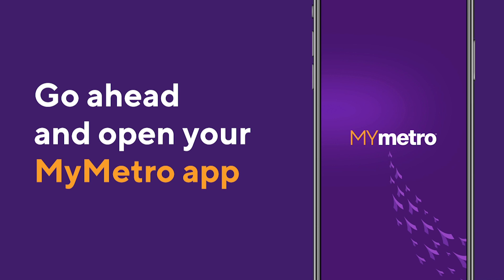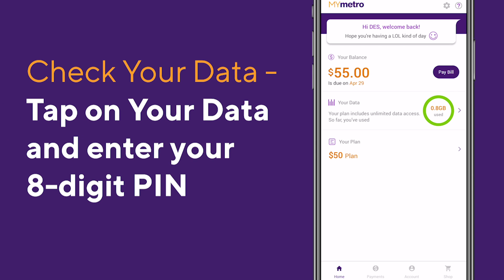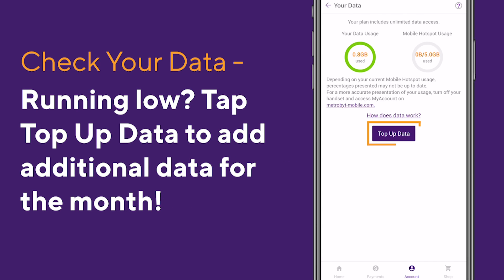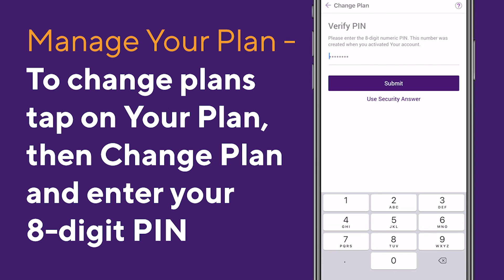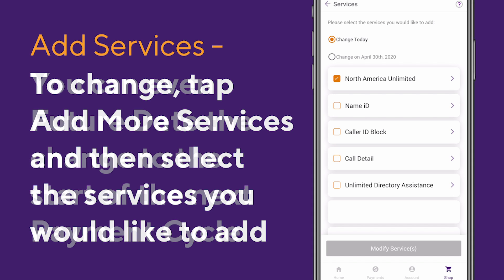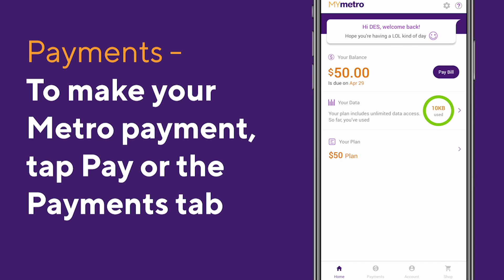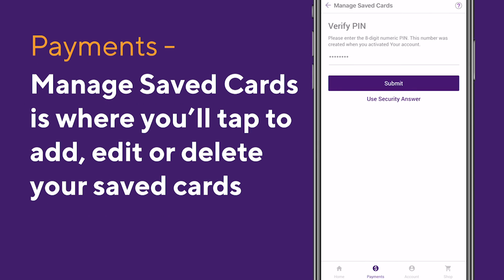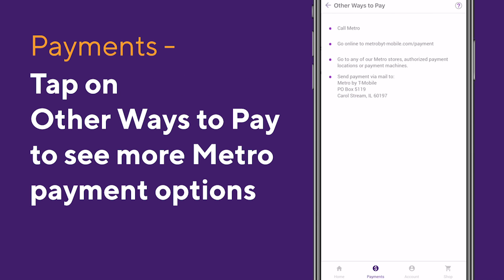How to Use the myMetro App | Metro By T-Mobile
In this Metro tutorial video, Des shows you how to use the myMetro App. Manage your account, pay your bills, and access exclusive Metro perks all from the mobile app.

Learn to use the MyMetro App for Android and iOS (0:00)
- Open your MyMetro app (0:20)
- Checking your data usage (0:29)
- Managing your plan (0:48)
- Managing your payments settings (1:17)